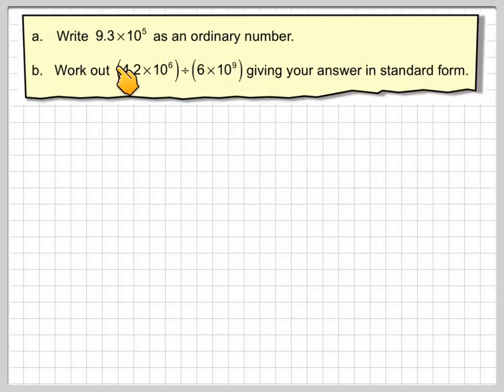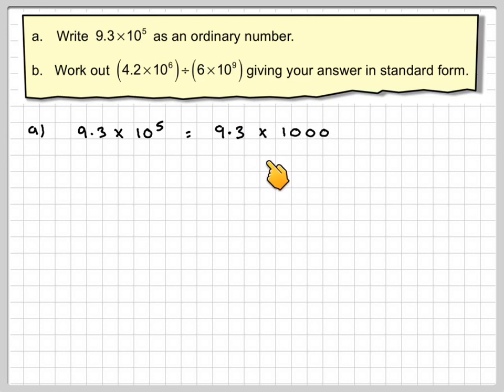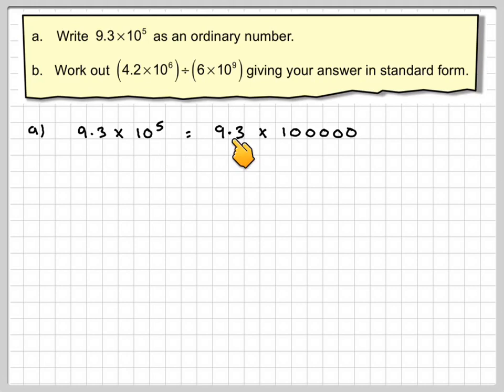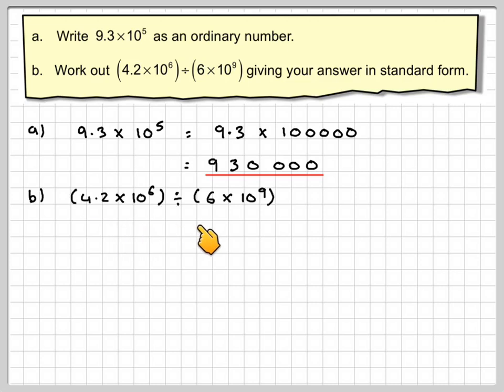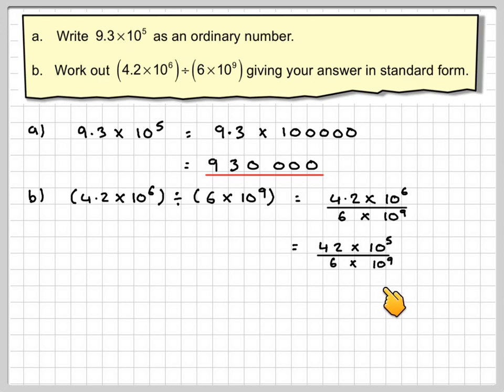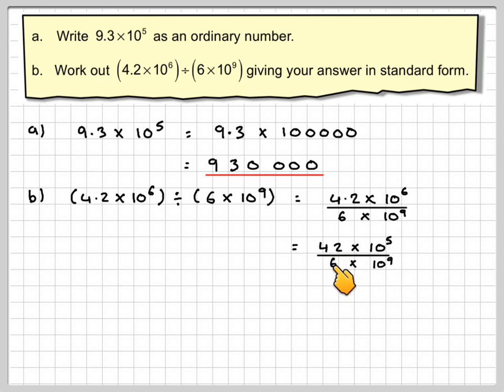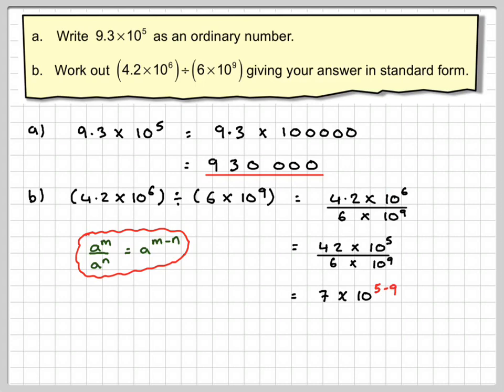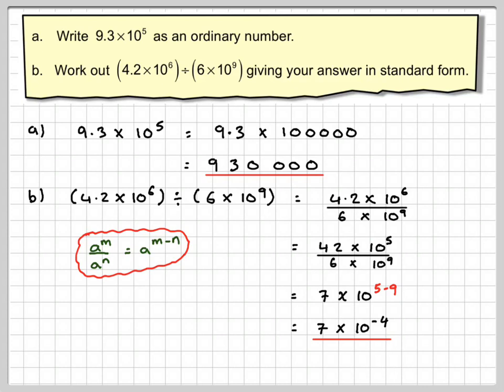Using standard form